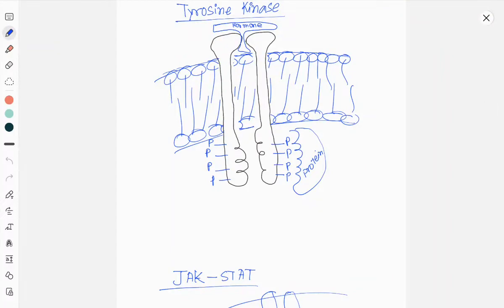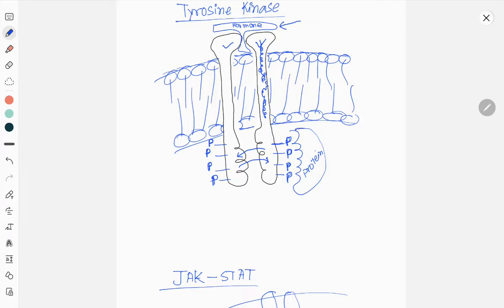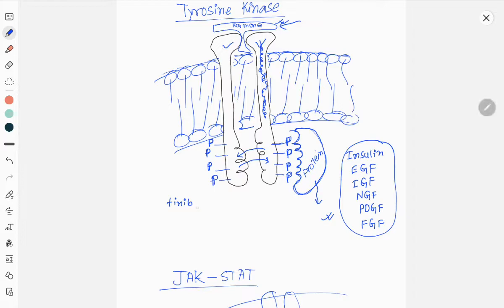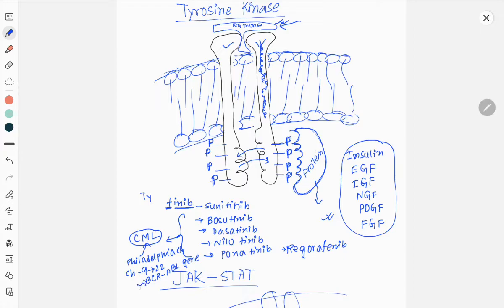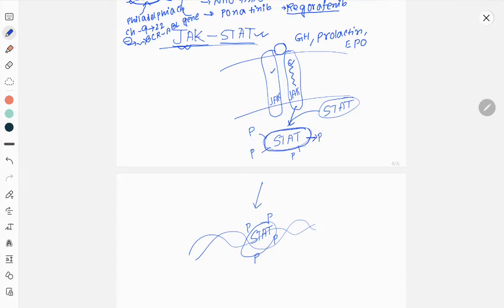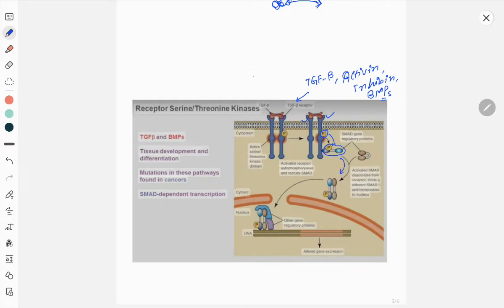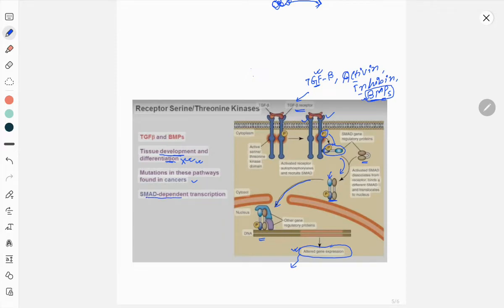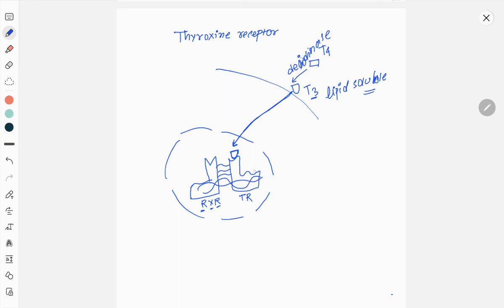Receptors for hormones part 2